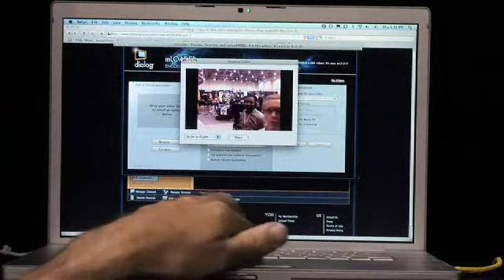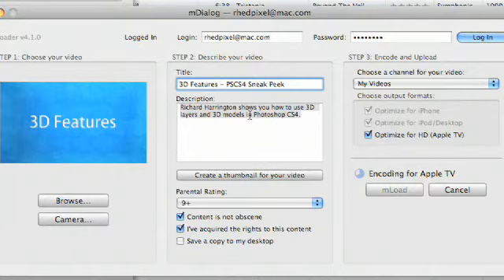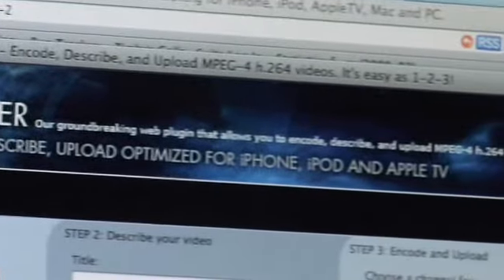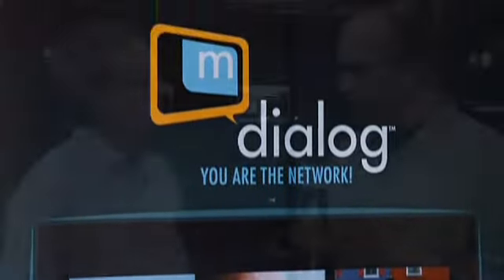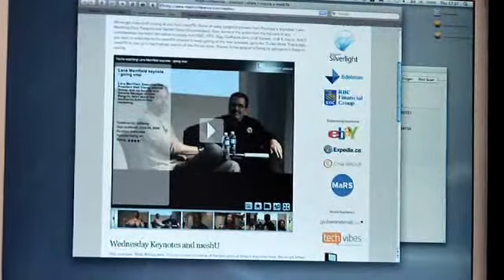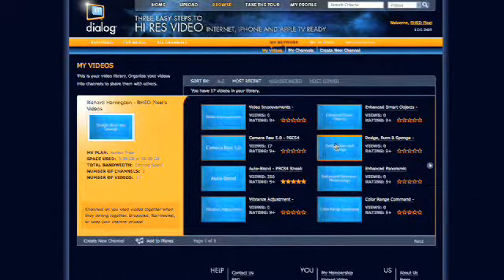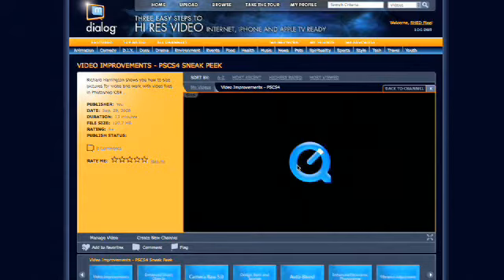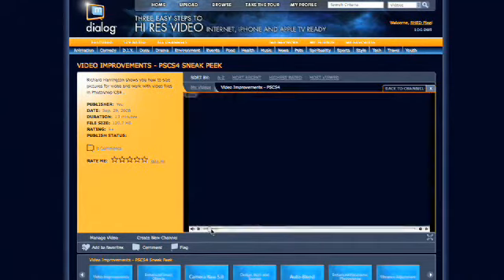mDialog - Producing Video Podcasts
Richard Harrington discusses the mDialog online video platform with Greg Philpott at the 2008 New Media Expo.

Richard's visual communications consultancy, RHED Pixel, creates motion graphics, and produces video and multimedia projects.